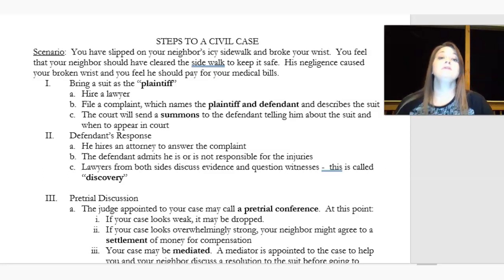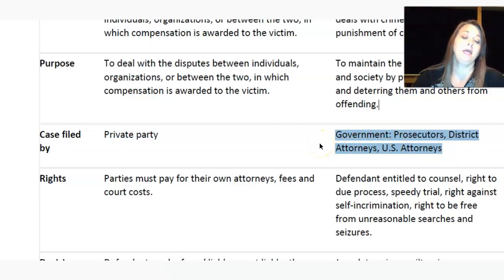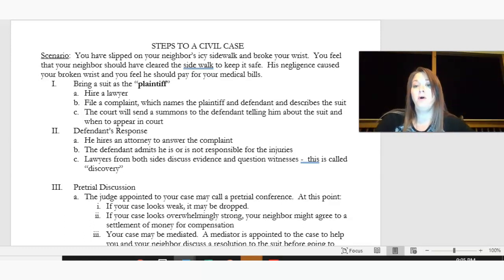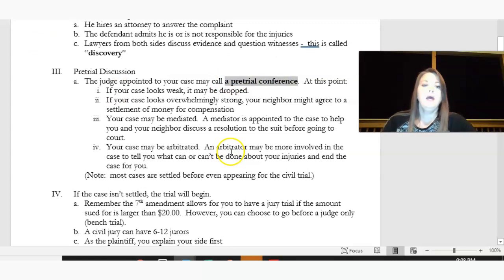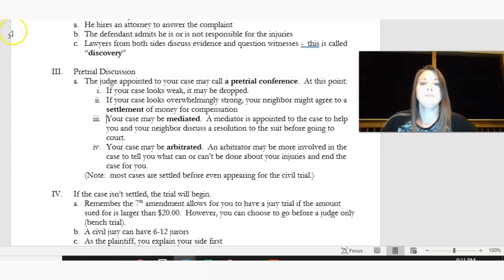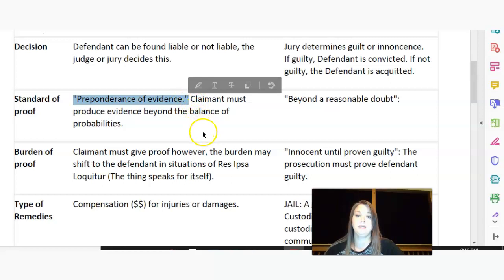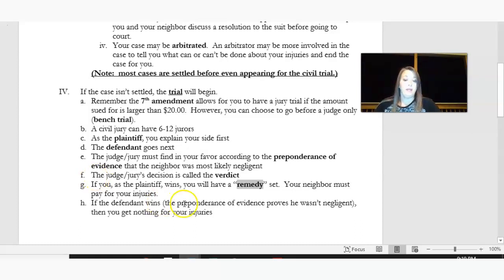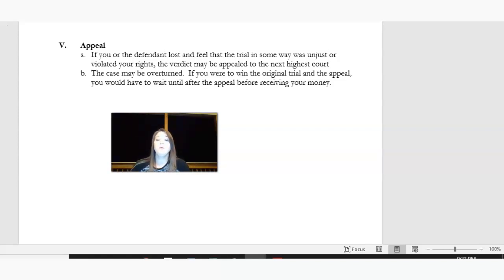Steps to a Civil Case